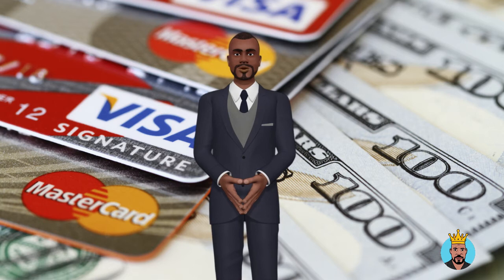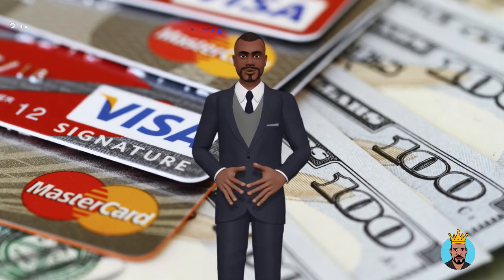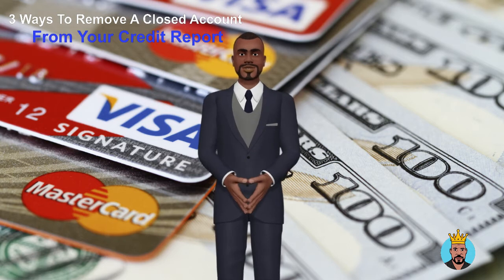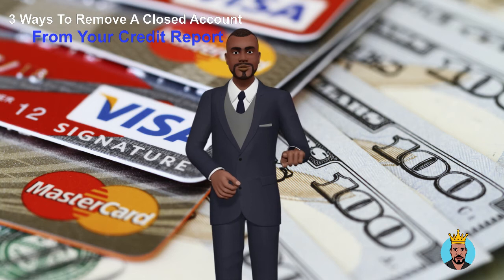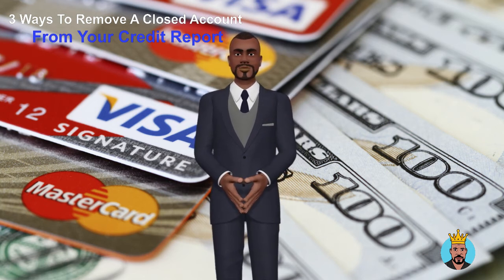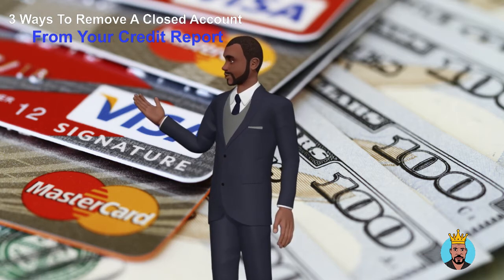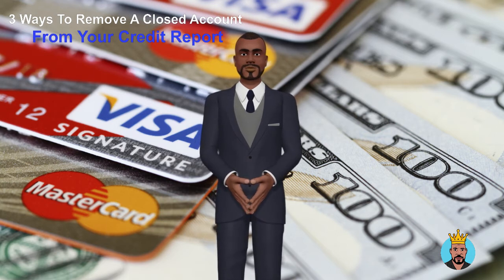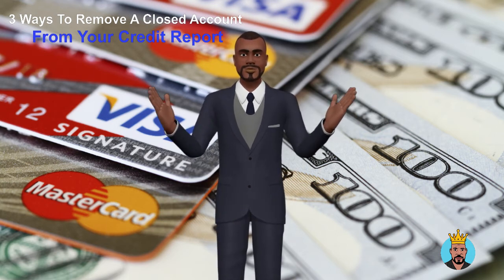3 Ways To Remove A Closed Account From Your Credit Report | TheCredit-King.com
For More Credit Tips, Credit Hacks, and Credit Repair Secrets visit. TheCredit-King.com

3 Ways To Remove A Closed Account From Your Credit Report

1. Dispute inaccurate information.
2. Write a “goodwill” letter.
3. Allow time for the closed account to be erased.

🔥Are You Trying To Build Your Credit?

🔥Do You Need To Have Your Rental History On Your Credit Report